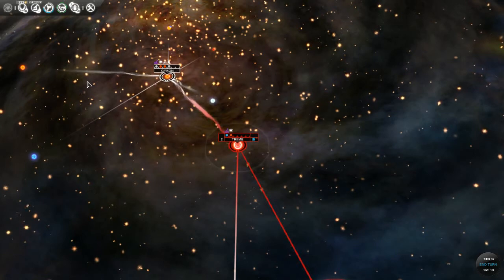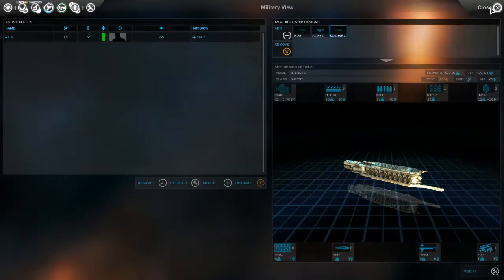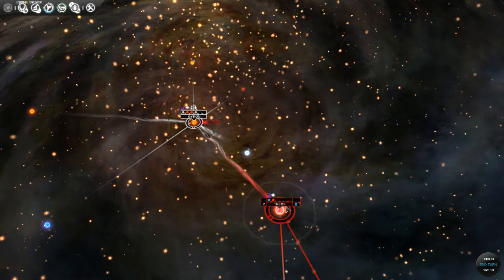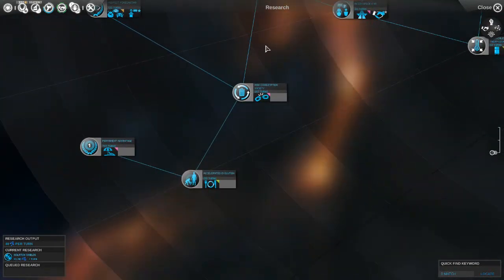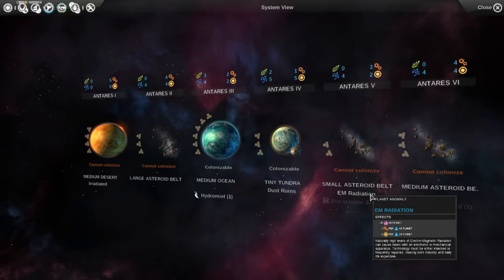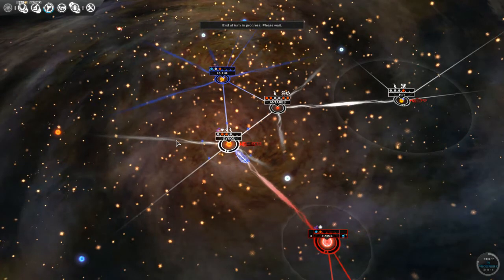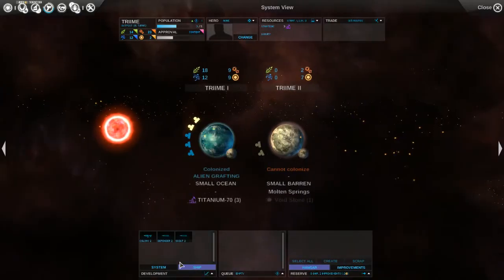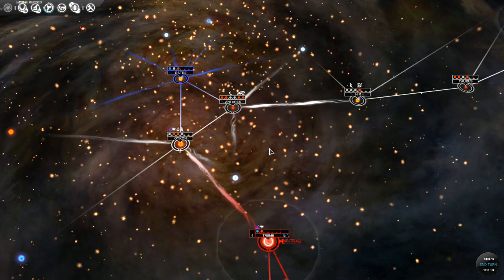Let's Play Endless Space - Part 2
In this video we continue our adventure exploring the stars and failing in combat. We meet a new faction and learn that they are assholes. It's getting good folks! At this rate we'll meet our next faction in Part 75!